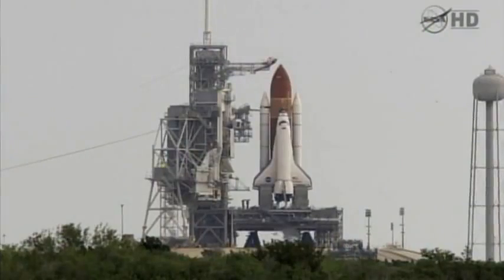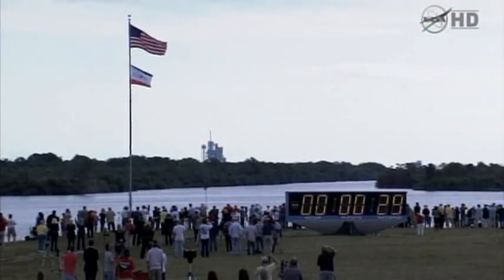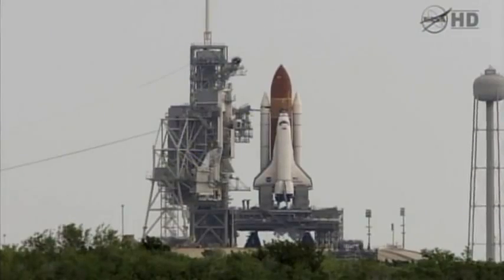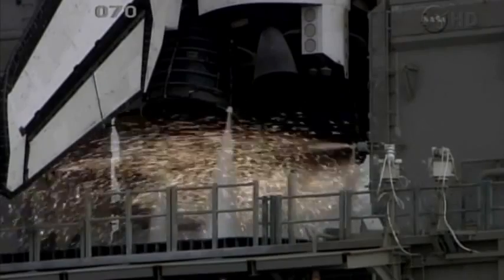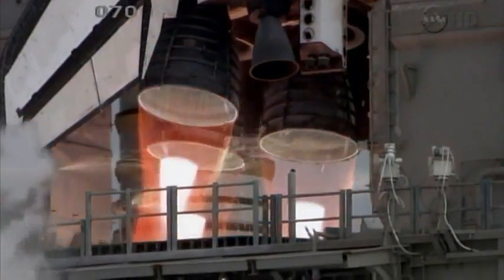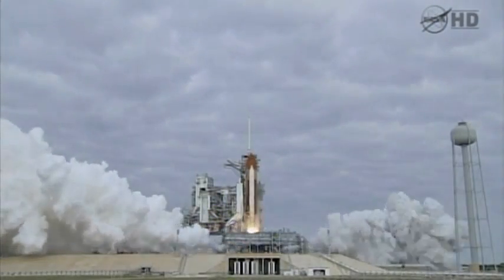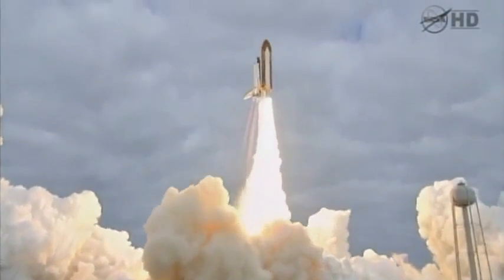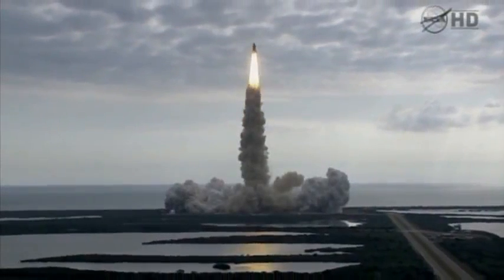엔데버호 마지막 비행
미 항공 우주국 (NASA)은 16 일 우주 왕복선 "엔데버 (Endeavour)"를 미국 플로리다 (Florida) 주 케네디 우주 센터 (Kennedy Space Center)에서 발사했다. (c) AFP